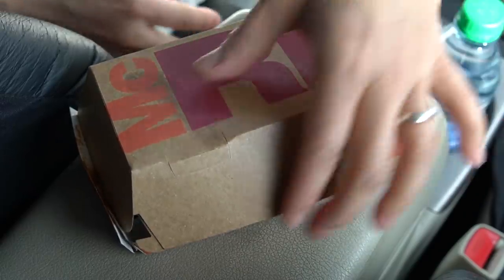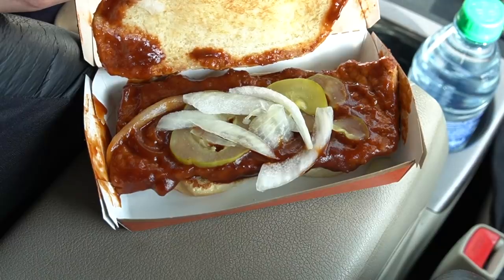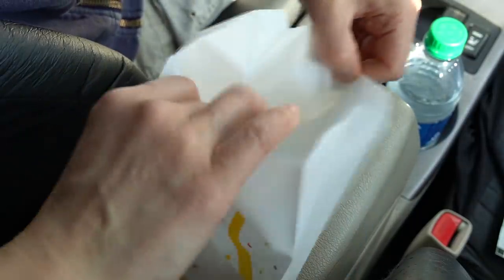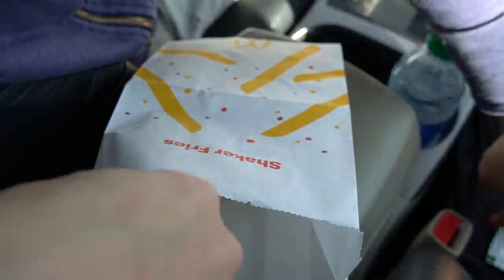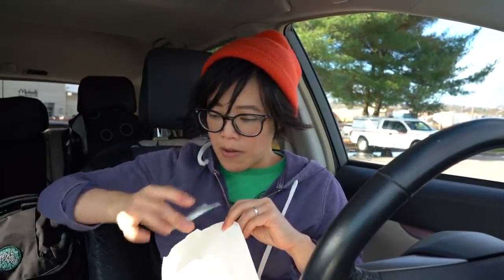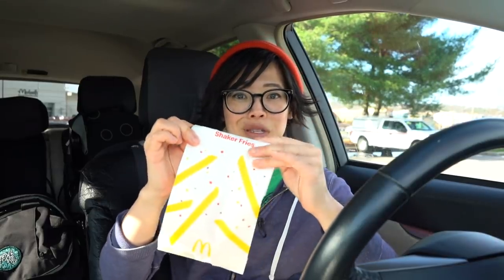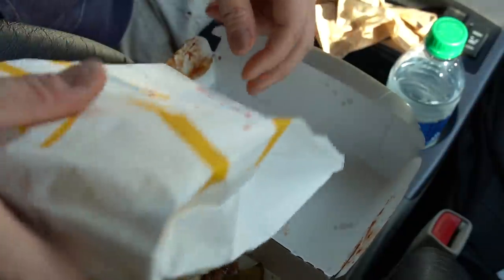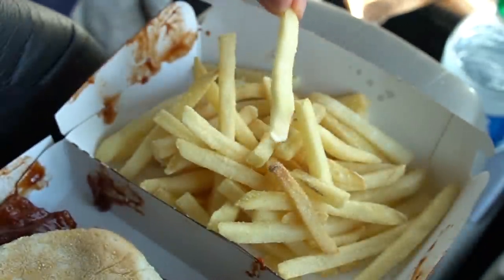My First McRib & 🇦🇺 McDonald's Chicken Salt Fries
The McRib is back at McDonald's and seeing as how I've never had one, let's find out what a boneless rib sandwich tastes like! 😅 And, thanks to Lovely Adam, I'll also be tasting Australian Shaker Fries in chickensalt flavor.

You've made it to the end -- welcome! Comment: "Don't forget to drink your water."